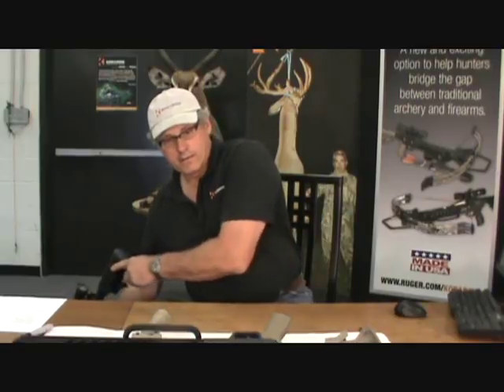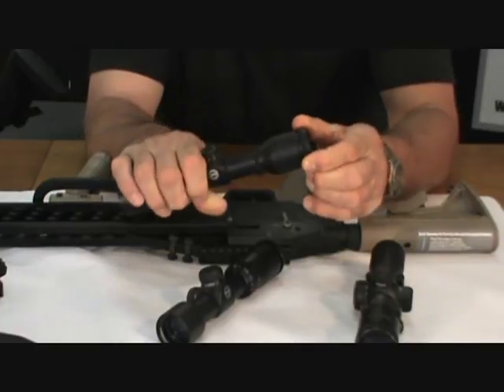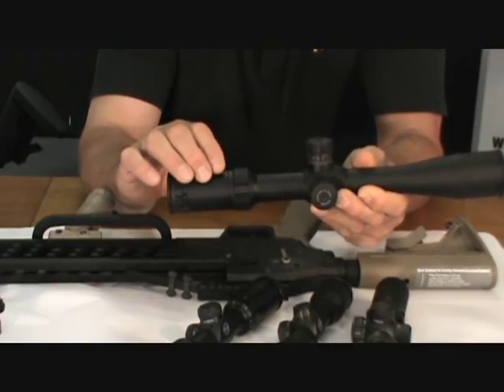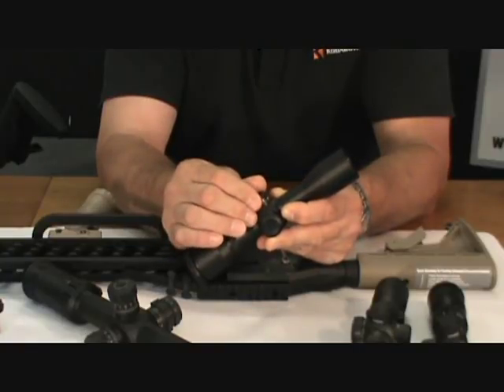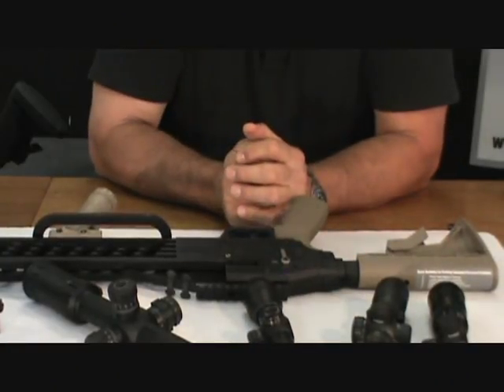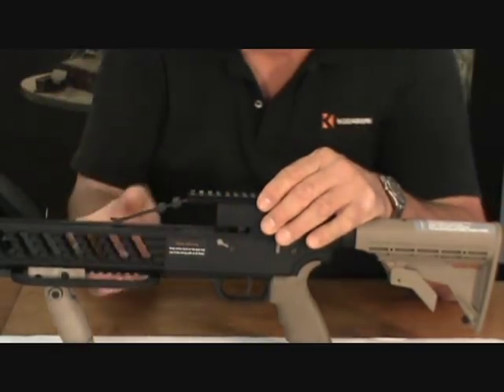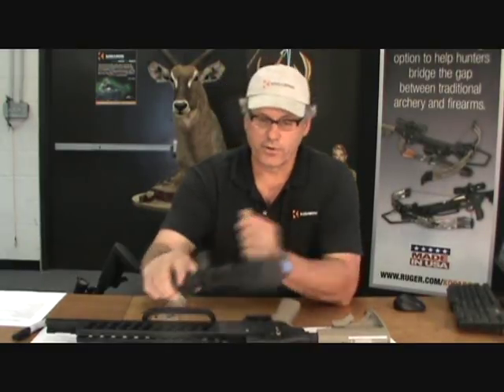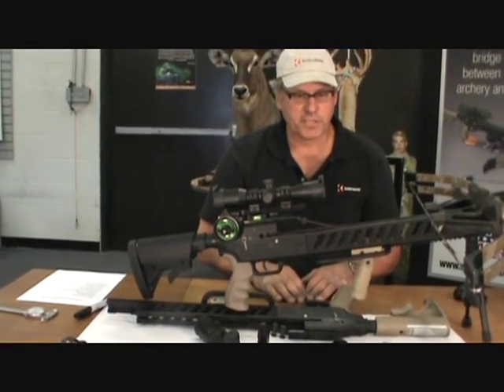Crossbow Scopes --- How they work and different options!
Another "straight to the point" video with Chuck from Kodabow Crossbows introducing MOA (Minute of Angle) and how that translates to scope adjustments and why the Kodabow choice is often a 3x power scope for crossbow hunting.
Other optic accessories and gear is discussed. So when its time to adjust your crossbow scope to shoot 2" higher at 20 yards, this video will help you get the job done.